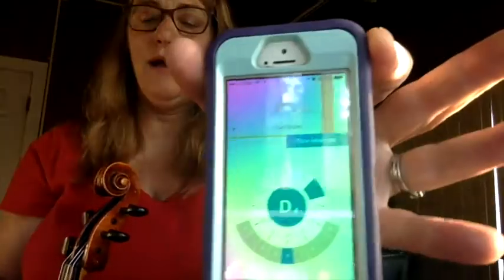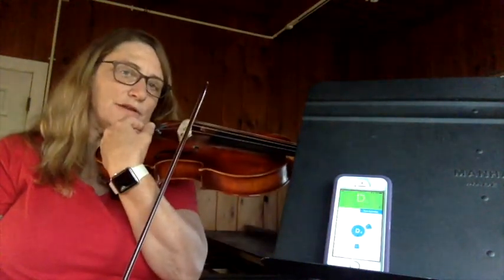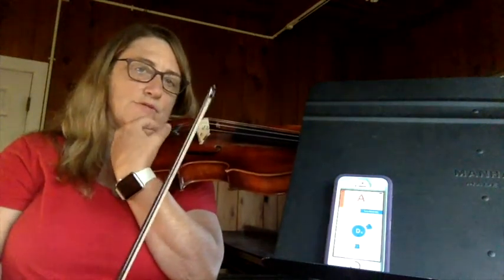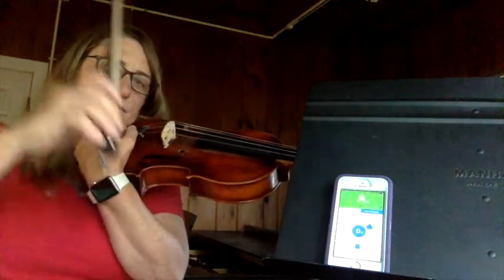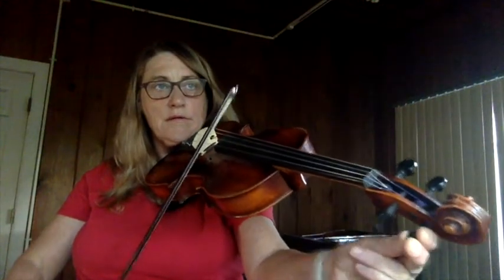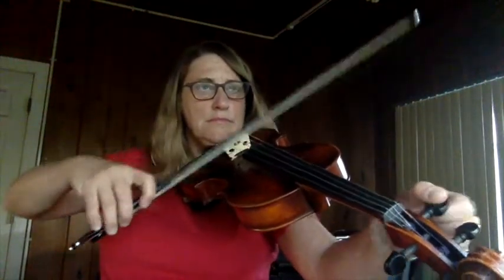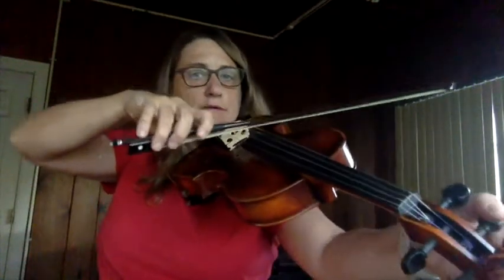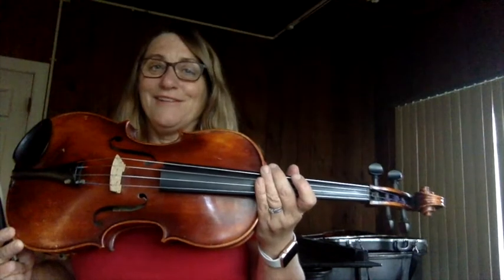Tuning a viola with a cell phone app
Watch this video if you would like to tune using a cell phone app.